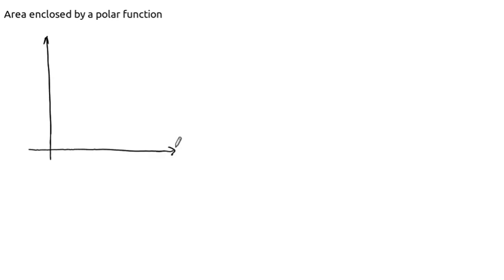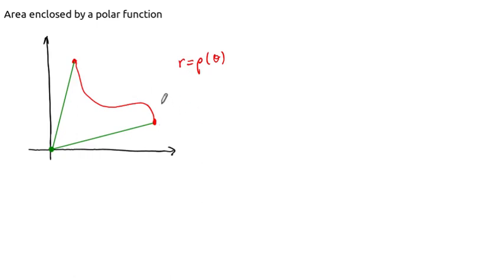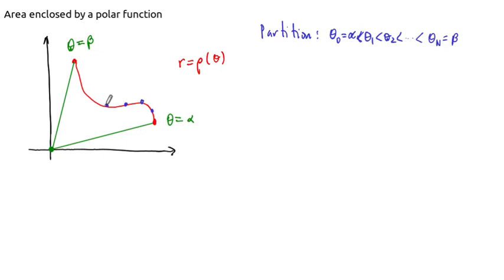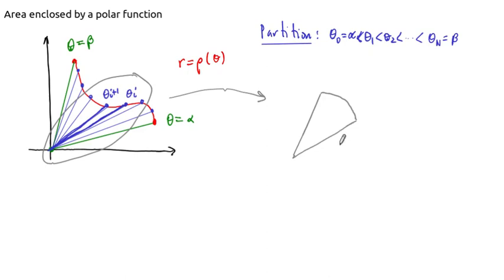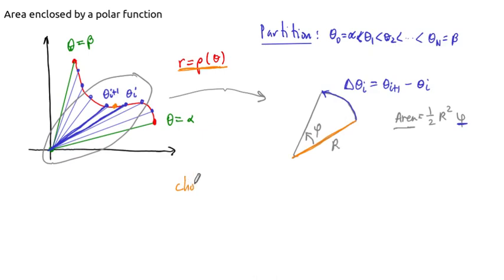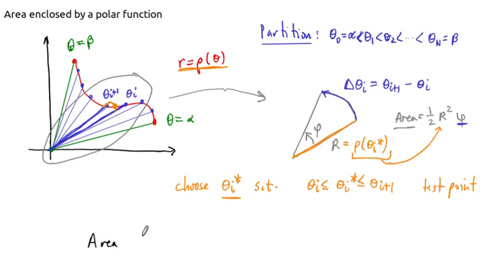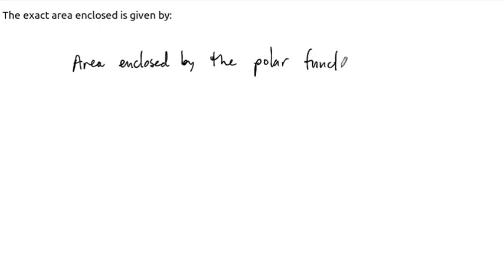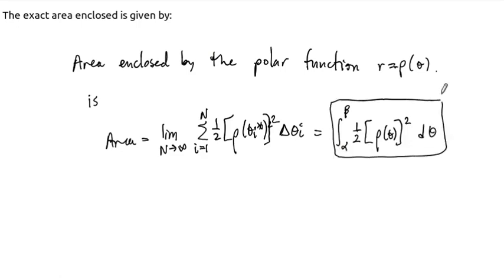Area enclosed by polar functions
We derive an integral to compute the area bounded between a polar function and the pole in the polar plane.